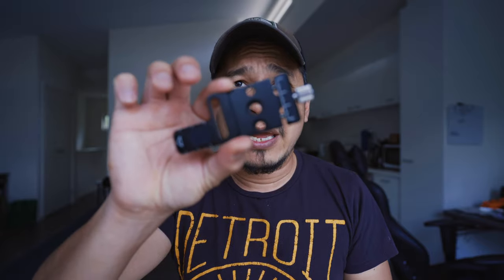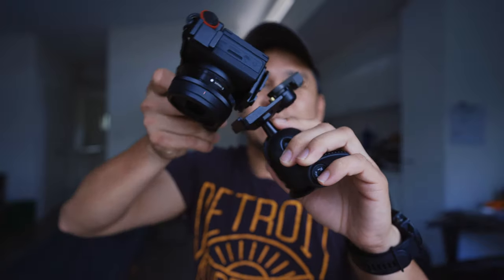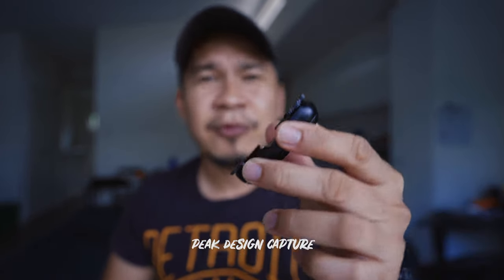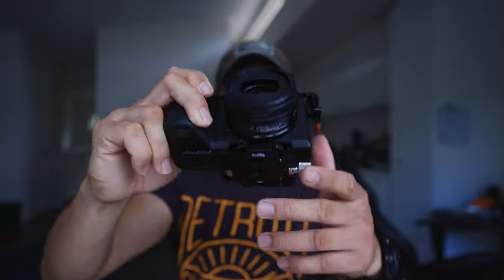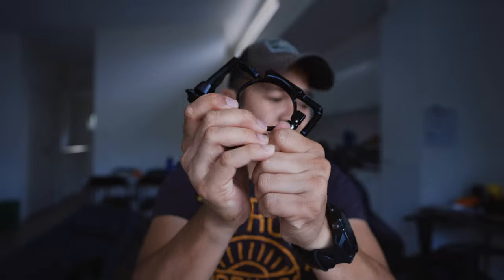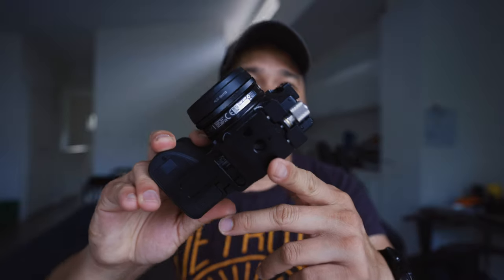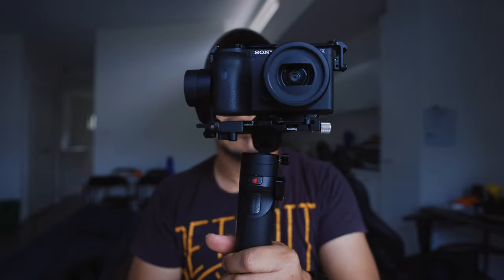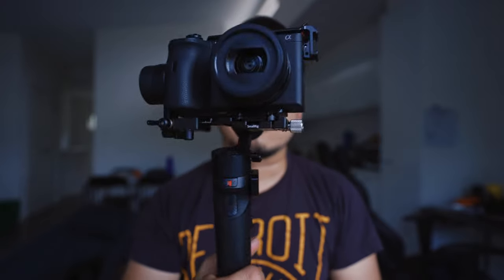crane M2 arca baseplate by smallrig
vlog 279

GEARS currently in the Sony ecosystem